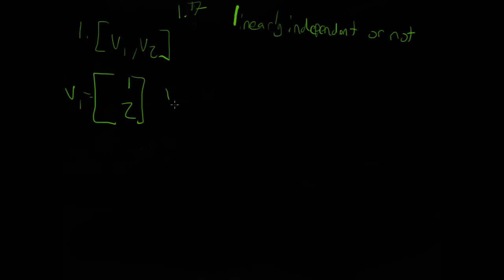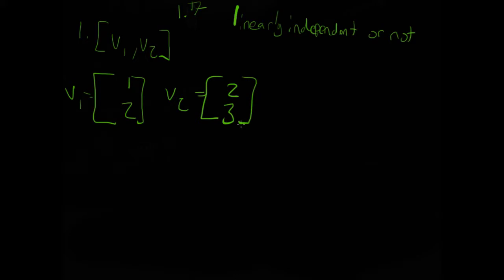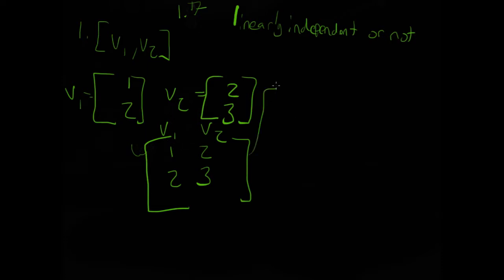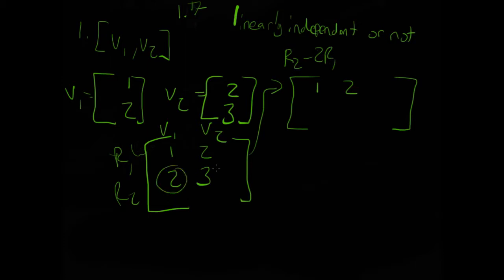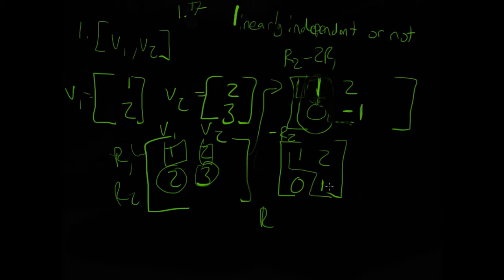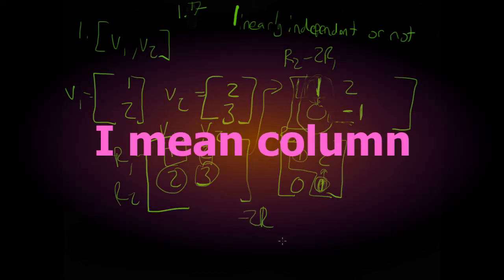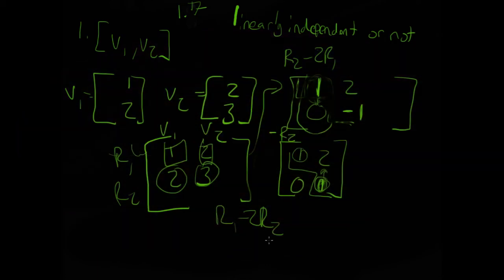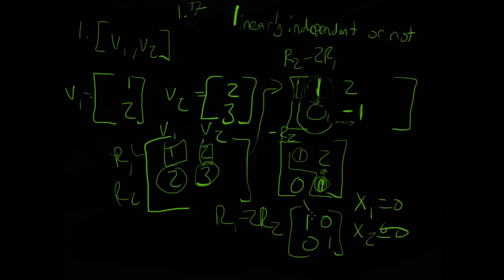Linearly Independent Example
From Introduction to Linear Algebra International Edition (Chapter 1.7 Problem 1)

Note: Many people recommend GIlbert Strang's book and he has a whole MIT lecture series that goes with it. However, this version is used in a lot of colleges and I think is pretty fairly written. The organization of the Introduction to Linear Algebra, fifth edition by Strang is better, but chances are you won't be taught in an efficient way. Hence why you are on youtube.